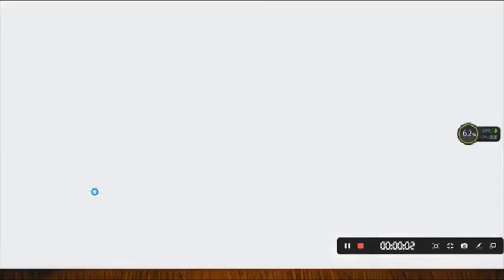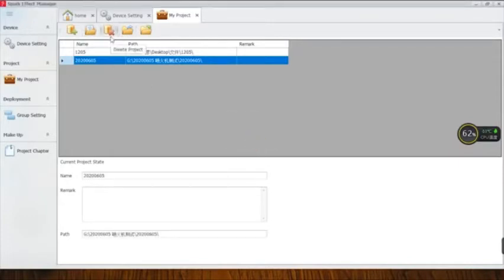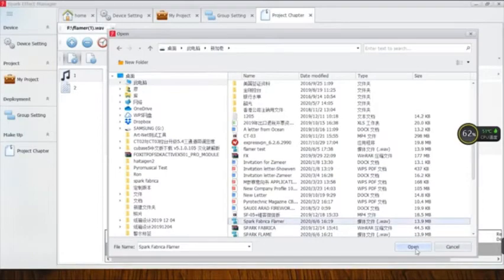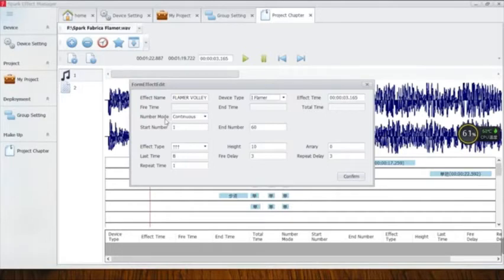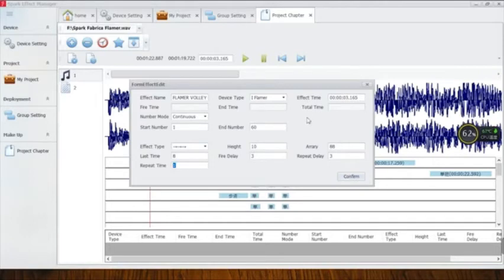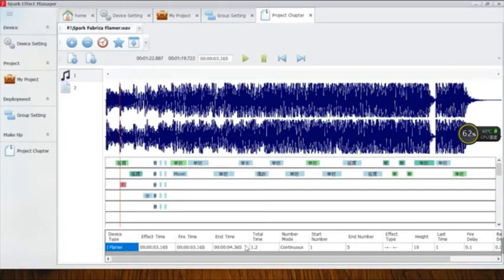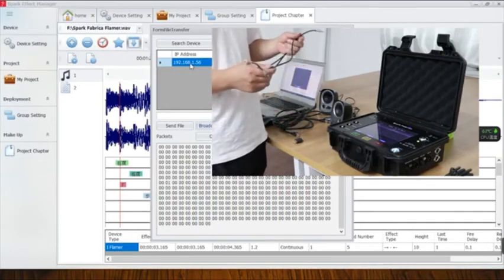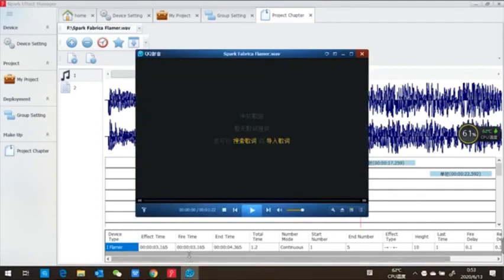Flame machine controller tutorial